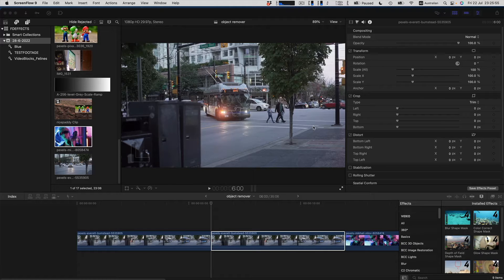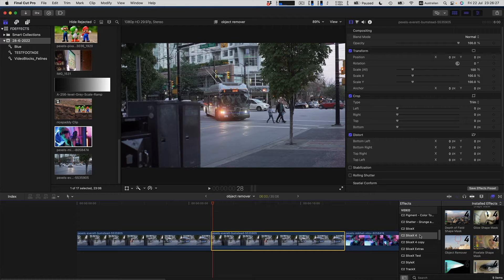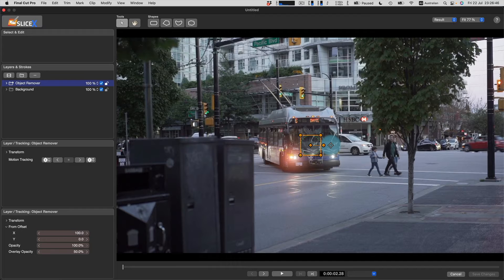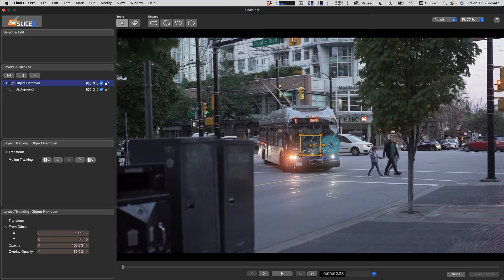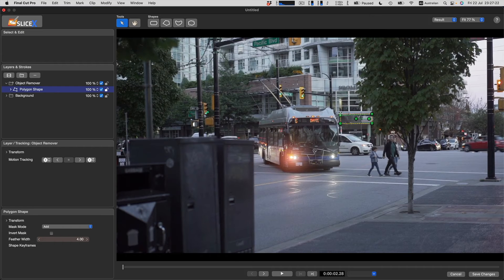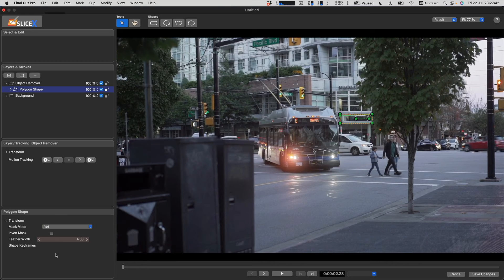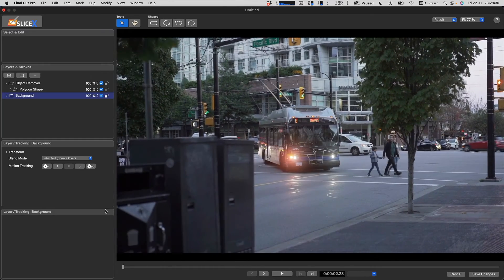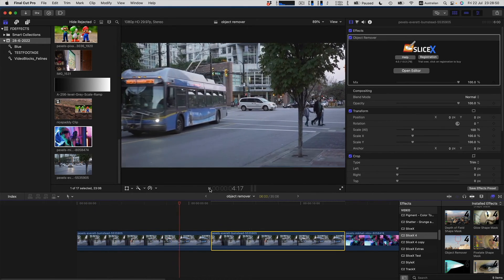How to hide a logo or sign in fcp x with slicex 4 object remover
This is a quick and simple tutorial demonstrating the basic usage of the Coremelt SliceX4 Object Remover plugin.